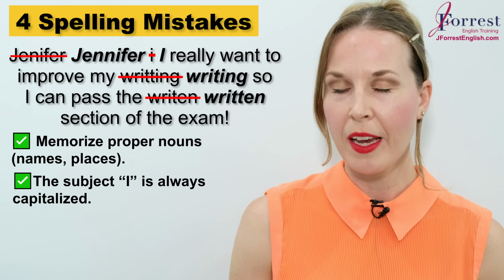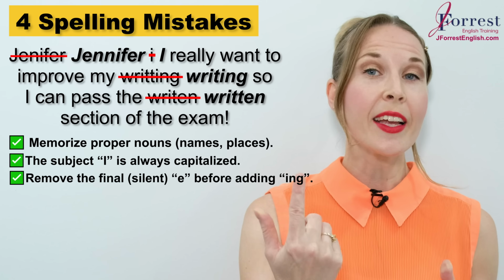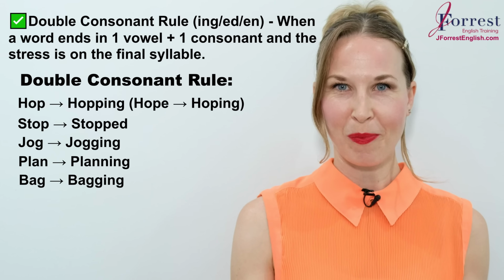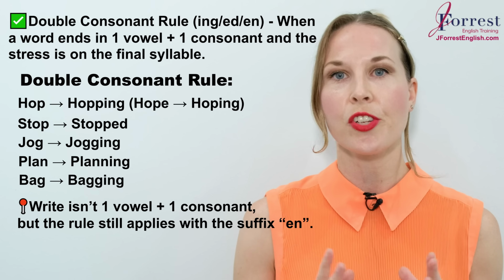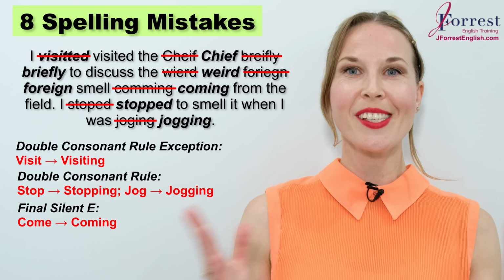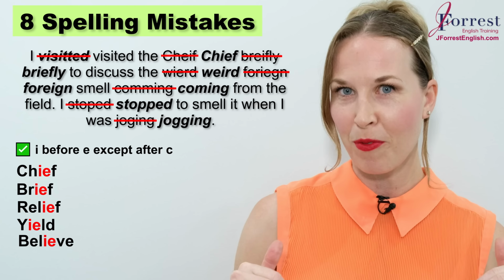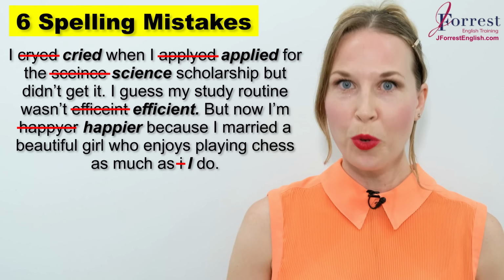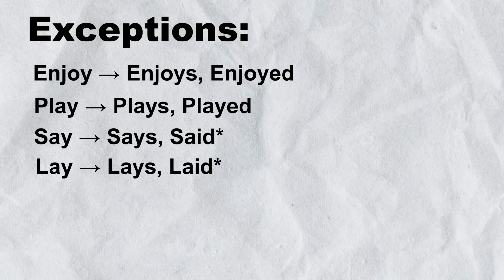10 Spelling Rules (and Exceptions) | Improve Your English and IELTS Writing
Today you'll master essential English spelling rules to enhance your writing for exams like the TOEFL and IELTS with clear explanations of common mistakes and exceptions.

CHAPTERS:
00:00 - Welcome
00:21 - Spelling Test 1
00:55-  Memorize proper nouns
01:29 -  The subject “I” is always capitalized
02:28 - Remove the final (silent) “e” before adding “ing”
03:16 - Double Consonant Rule
04:37 - Double Consonant Rule Exceptions
02:18 - Free Lesson PDF
05:32 - Spelling Test 2
06:17 -  Final Silent "E"
06:33 - i before e except after c
07:18 - Spelling Test 3
08:12 - y becomes i before a suffix that’s not “ing”
08:22 - y becomes i before a suffix that’s not “ing” EXCEPTIONS
08:59 - Spelling Test 4
09:55 - Silent E to Single Syllable Words To Make The Vowel Long
12:05 - Spelling Test 5
14:25 - Next Steps